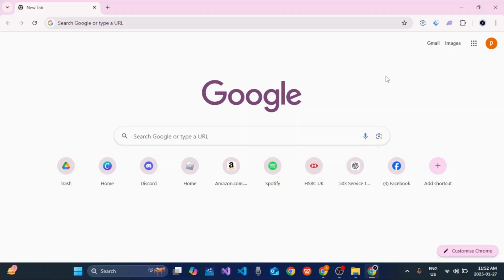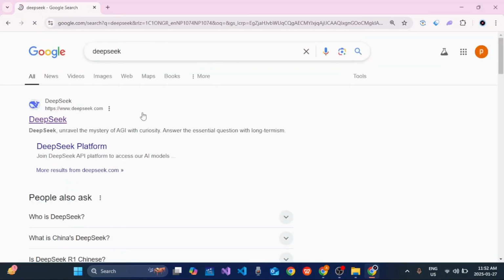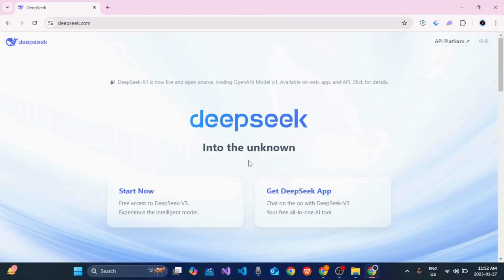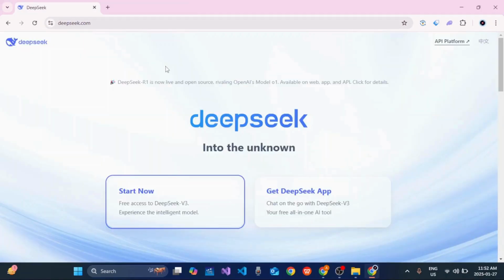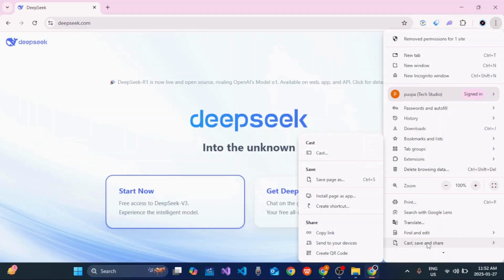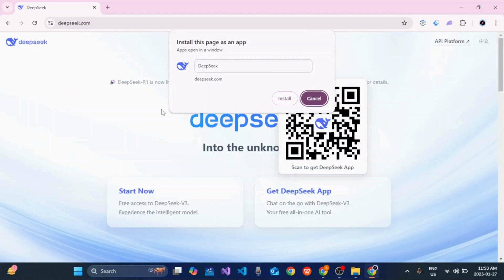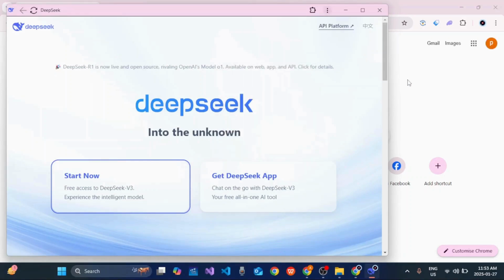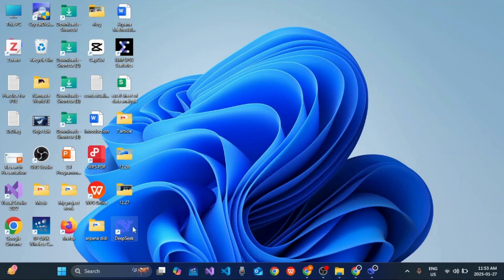How to Download and Install Deepseek AI on PC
Learn how to download and install Deepseek AI on your PC with this simple, step-by-step tutorial. From downloading the software to setting it up on your Windows computer, we've got you covered!

In this video, you'll discover how to download and install Deepseek AI on PC effortlessly. We'll walk you through the Deepseek AI setup process and provide helpful tips to ensure everything runs smoothly.

Timestamps:
0:00 Introduction
0:15 Step 1: Downloading Deepseek AI Software
0:45 Step 2: Installing Deepseek AI on Windows
1:05 Step 3: Completing the Setup